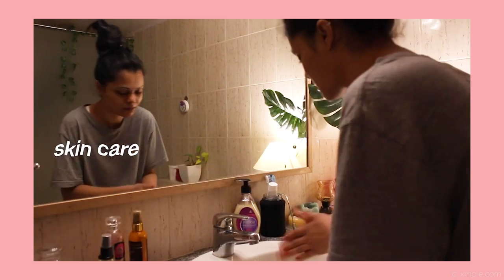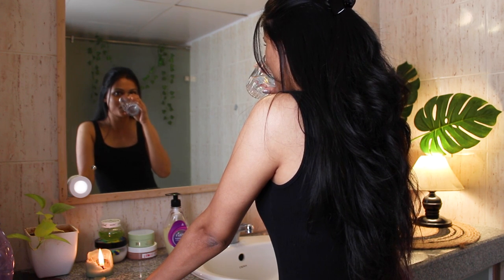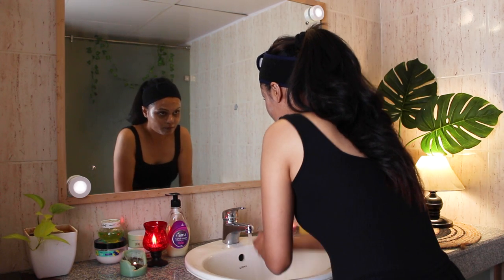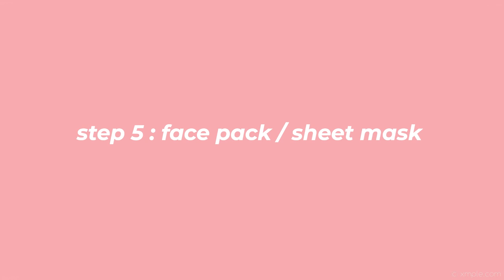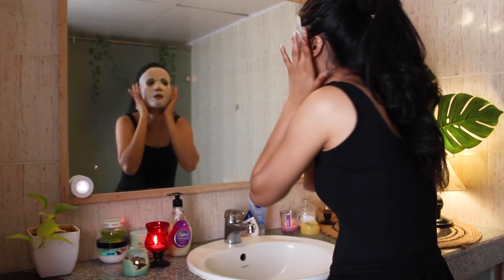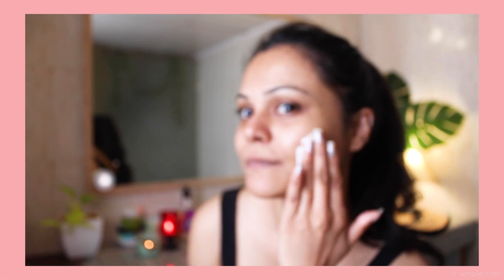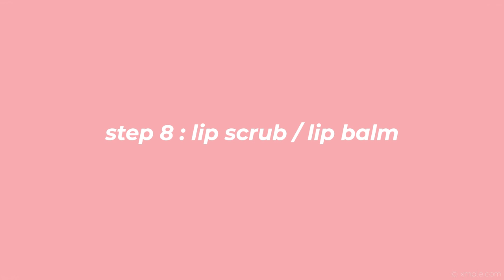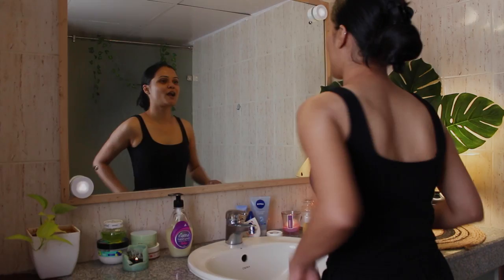Teenager SKINCARE Routine...😍😍 Step By Step...Daily Care At Home 😌😌 // Vaishali Salve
😌😌 winter pamper routine...daily care at home 😌😌

PRODUCTS USED :

Nivea Milk Delight Face Wash
Nivea Skin Refining Scrub
Nivea Moisturizer
Ponds Super Light Gel
MIniso Compressed Sheet Mask
Neutrogena Ultra sheer Sunscreen
Lip Balm

"DAILY CARE AT HOME AFTER LOCKDOWN"